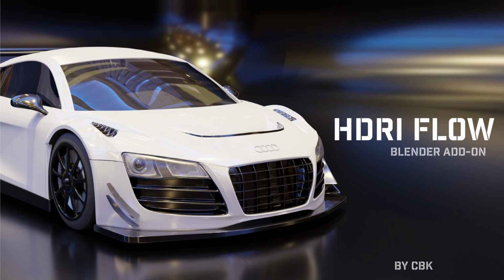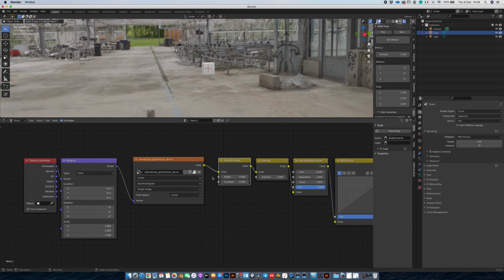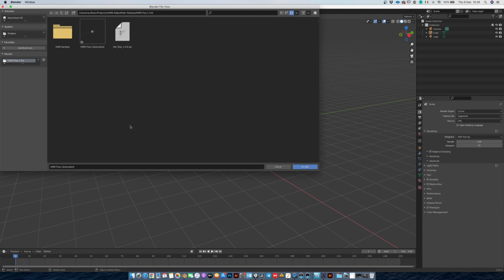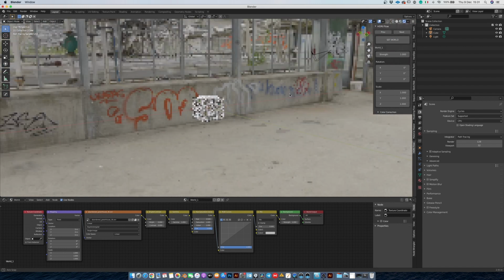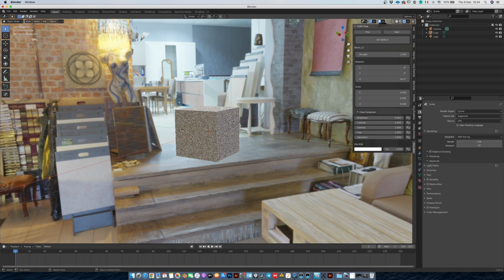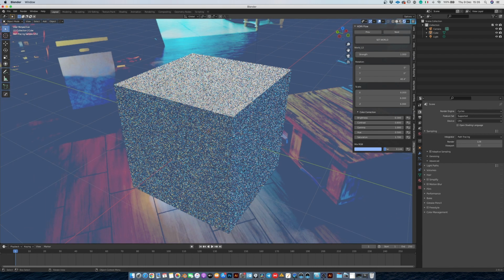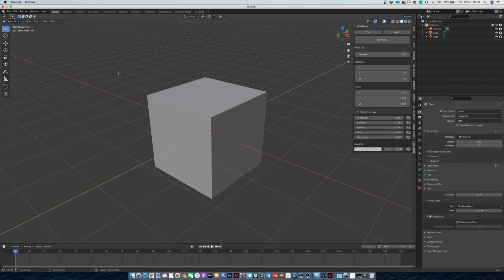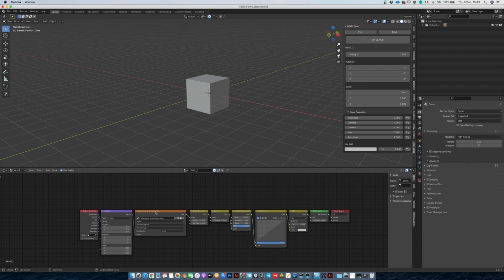HDRI Flow - Blender Add-on Demo and Installation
HDRI Flow is a handy add-on that allows you to light up your scene with the click of a button.

You can navigate through the presets and apply the HDRI to your scene. You can rotate, scale, control the emission strength and customize your lighting setup from the color correction section.

Lighting is as important as modeling and texturing, and with HDRI Flow you can quickly light up your scene with high resolution HDRIs achieving soft shadows, rich colors and realistic lighting sets.

HDRI Flow comes with 20 presets that you can replace with your own personal HDRIs.
Simply Open the library and replace the presents with your own HDRI collection.